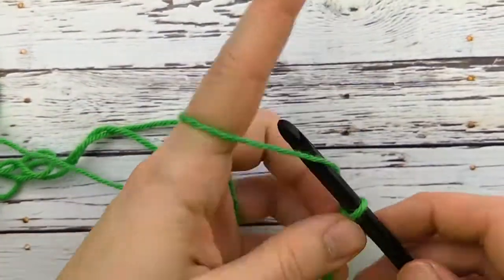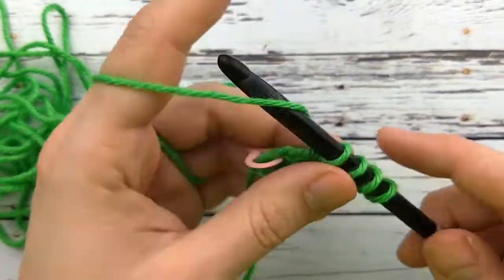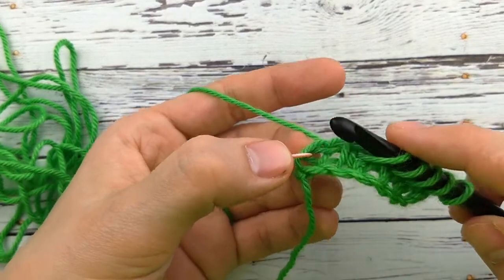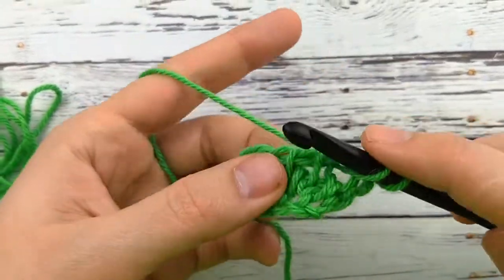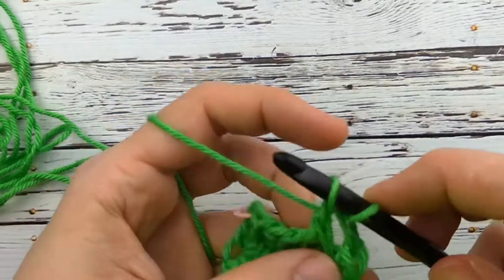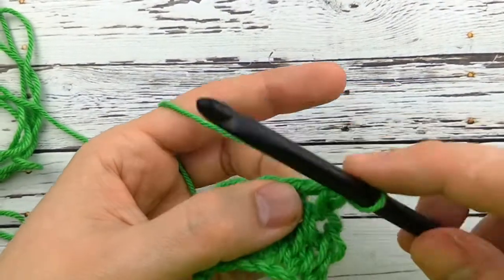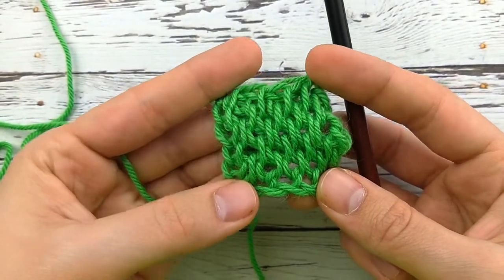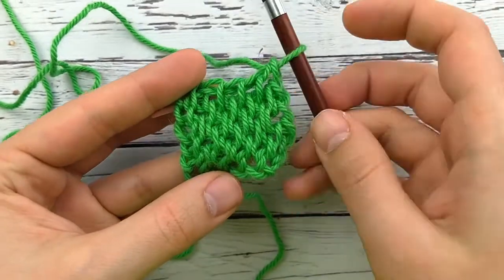How to Crochet Tunisian Full Stitch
Learn to crochet Tunisian Full Stitch (tfs). This stitch is quick and easy (but you'll need to pay attention to the start and finish just a little bit). I love this stitch with blocked colorwork, and I think the fabric ends up looking a little bit like chain mail, which is just cool!

Like many Tunisian crochet stitches, this fabric will have a distinct "right side" and "wrong side". The back of the fabric has rows of bumps.